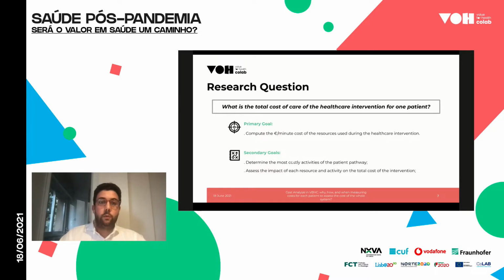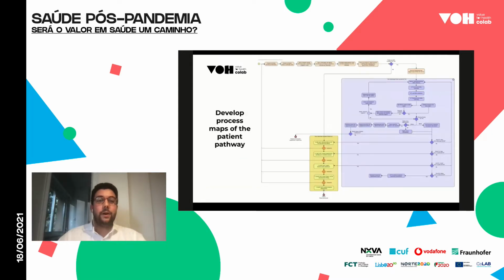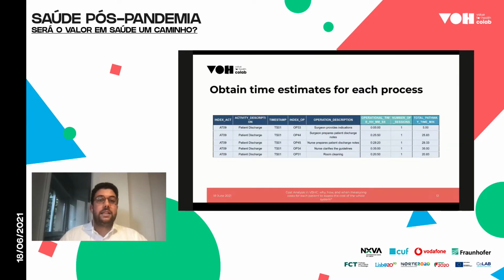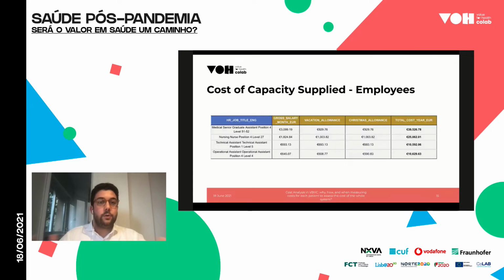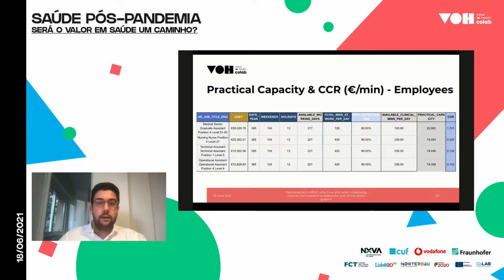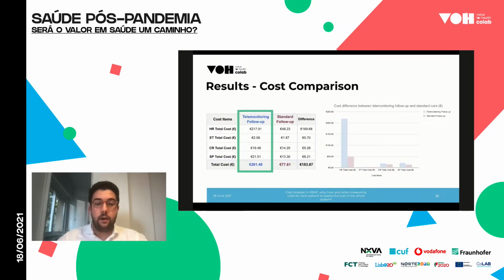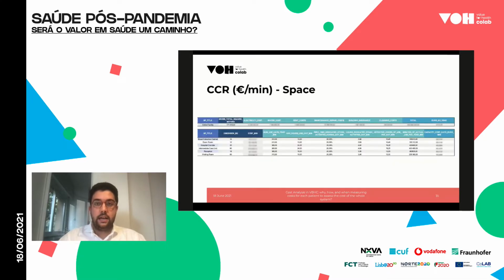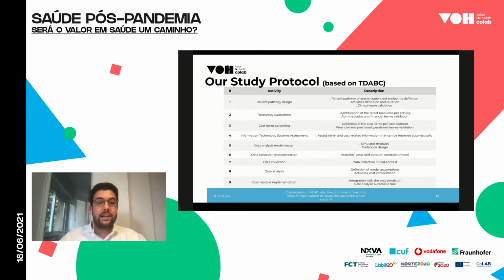Conference "Healthcare in Post-Pandemic" | Cost Analysis in VBHC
Ana Paula Beck da Silva Etges (PUCRS School of Technology)
Joana Feijó (Health Cluster Portugal)
João Leal (CUF)
Luigi Siciliani (University of York)